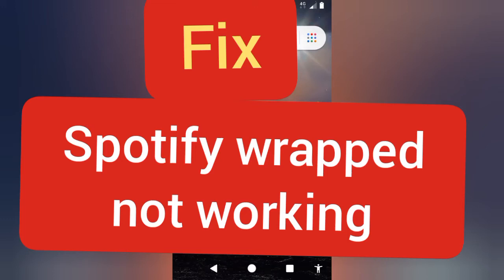spotify wrapped 2021 not working android | fix spotify wrapped something went wrong try again later